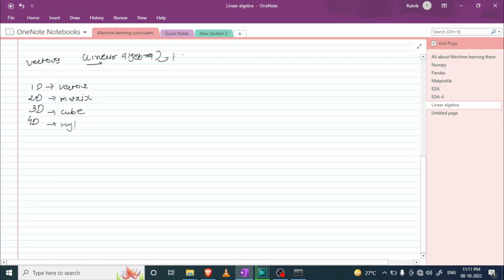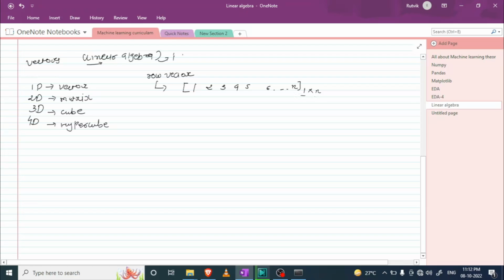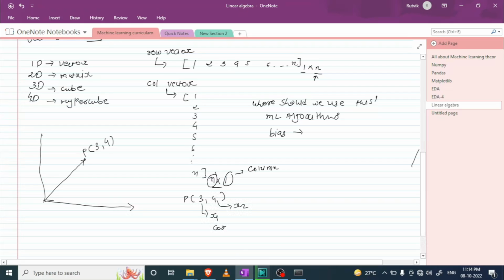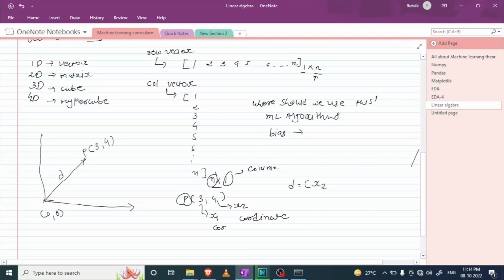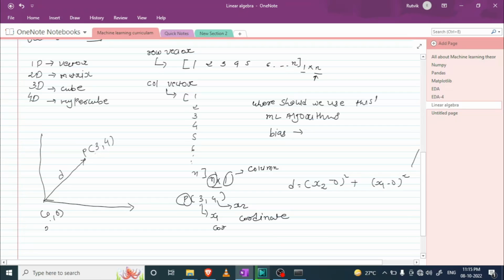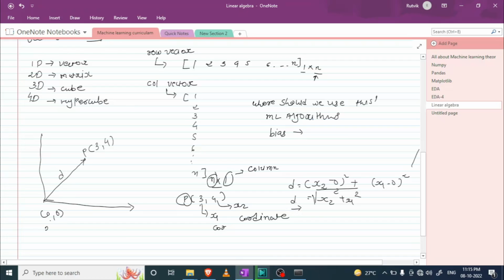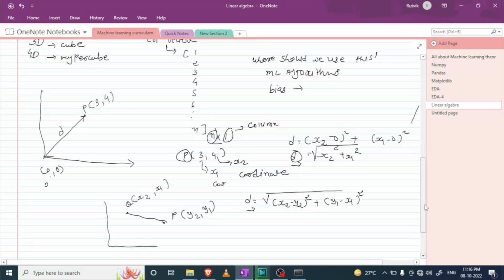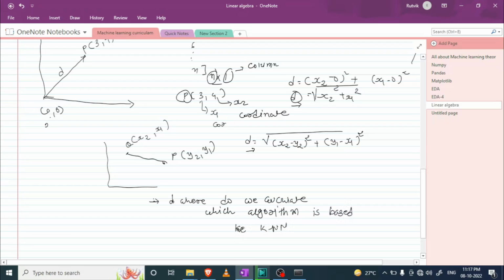Linear algebra in Data science part 2| Row Vector | Column Vector | Distance Calculate between Data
Hey Guys,
My name is Rutvik and I am the Professional AI Engineer Certified by IBM.
In this video, We are discussing about row vector, column vector and also calculate the distance between two variables.

Queries that solved
1. What is the row vector?
2. What is the column vector?
3. Where can we use row vector and column vector?
4. How to calculate distance between two data points?